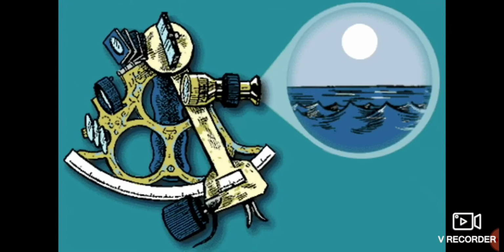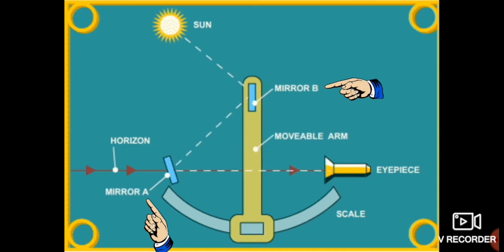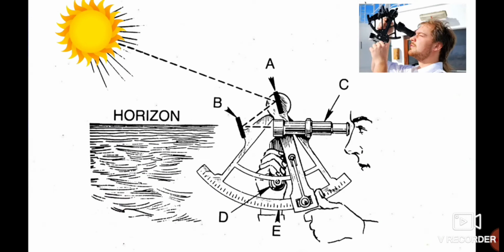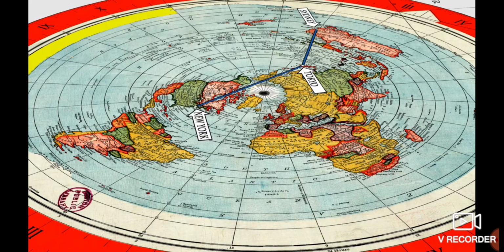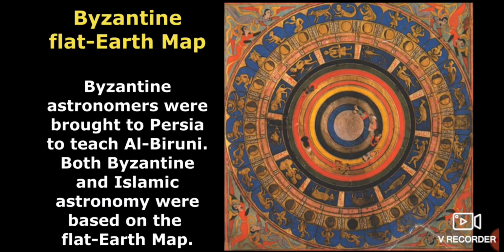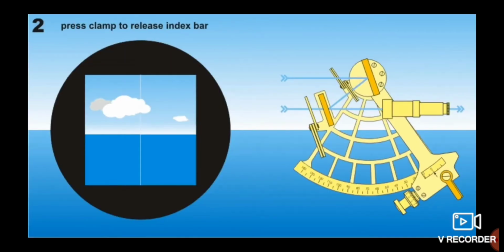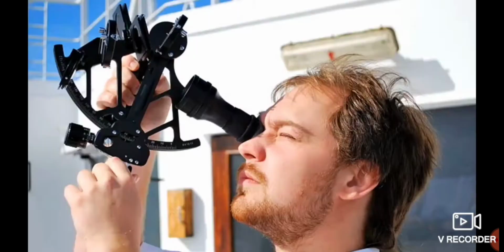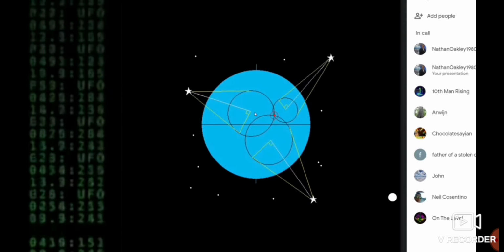Kako radi sekstant?